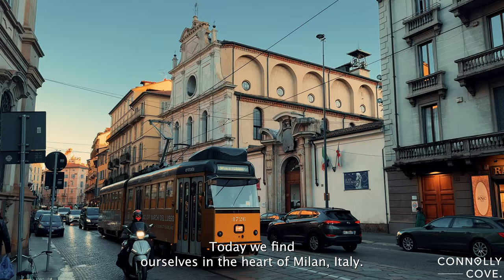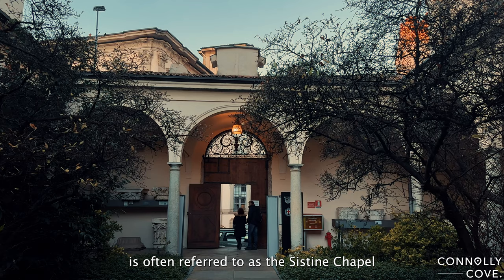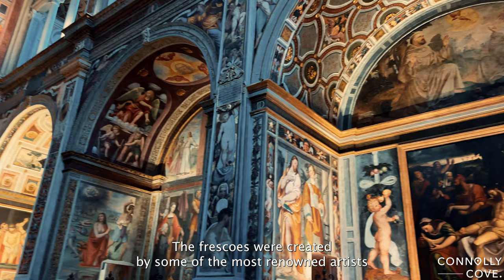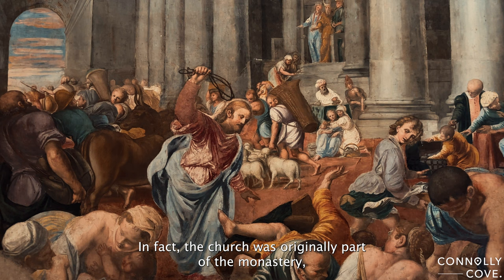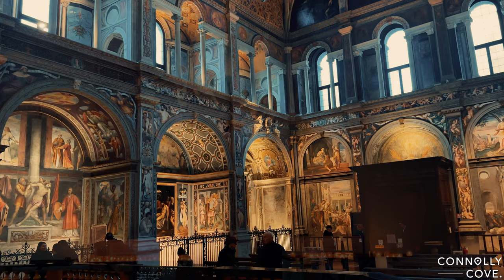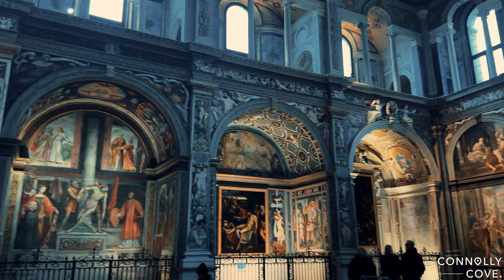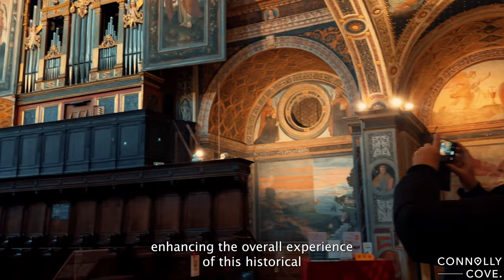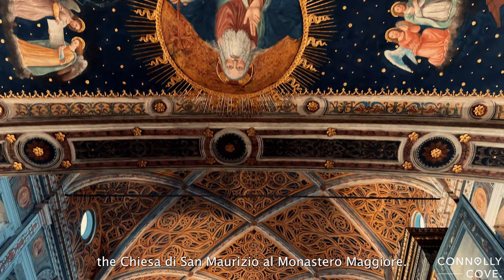Chiesa di San Maurizio al Monastero Maggiore | Milan | Italy | Things to do in Milan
Check out our travel blogs and travel website for more content on the best places to visit around the world.

The church of San Maurizio al Monastero Maggiore is a hidden gem in Milan, Italy. It is located in the centre of the city, but it is not as well-known as some of the other churches, such as the Duomo or the Basilica di Sant'Ambrogio.

Chiesa di San Maurizio al Monastero Maggiore
The church was built in the 16th century on the site of a Benedictine monastery. The interior of the church is decorated with a series of beautiful frescoes, which depict the life of St. Maurice and the history of the Benedictine order.

The frescoes were painted by a number of different artists, including Bernardino Luini, Simone Peterzano, and Giovanni Battista Trotti. The frescoes are considered to be some of the best examples of Renaissance art in Milan.

The church is open to the public from Tuesday to Sunday. There is an admission fee.

Here are some additional information about the church:
The church was built in the Renaissance style.
The interior of the church is decorated with a series of beautiful frescoes.
The frescoes were painted by a number of different artists, including Bernardino Luini, Simone Peterzano, and Giovanni Battista Trotti.
The frescoes are considered to be some of the best examples of Renaissance art in Milan.
The church is open to the public from Tuesday to Sunday.
There is a small admission fee.

Here are some things to do when visiting the church:
Admire the beautiful frescoes.
Learn about the history of the church and the Benedictine order.
Take a guided tour of the church.
Enjoy the peace and quiet of the church.